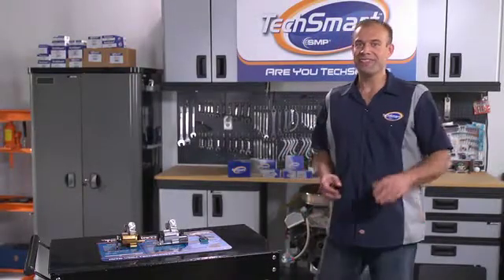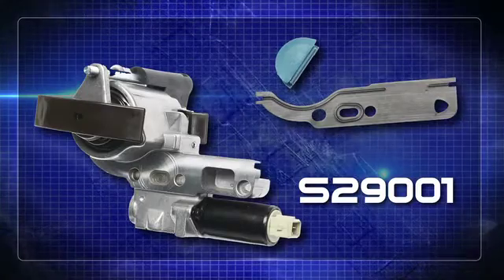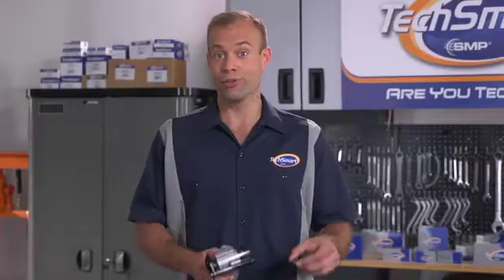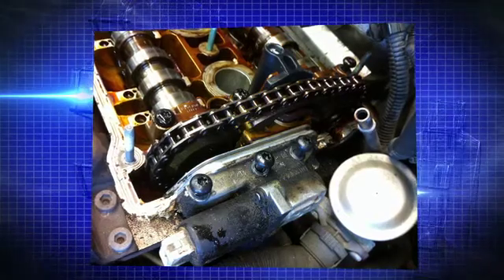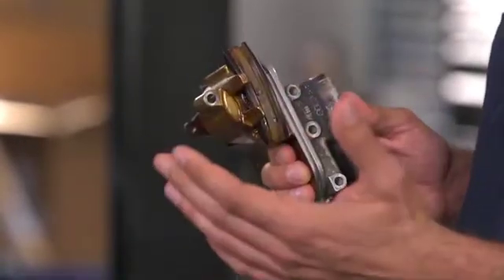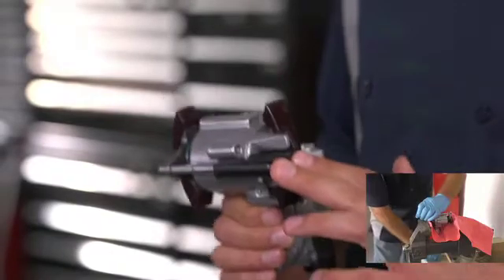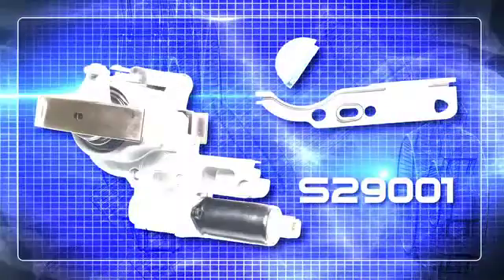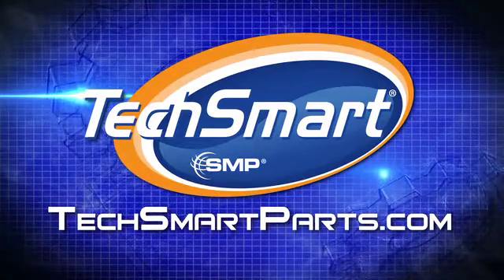TechSmart Tech Sessions: VVT Chain Tensioner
TFI Envision, Inc. developed, scripted and produced this series of videos for TechSmart.

TechSmart's VVT Chain Tensioner (part# S29001), is a complete kit that fits VW/Audi models with 1.8T engines. It includes both the VVT Chain Tensioner and Gasket Kit - typically sold separately at the dealer. So you never have to wait for one part while another is installed in the vehicle. Every TechSmart VVT Chain Tensioner Kit includes an installation tool to help compress the guides to make for easier removal and installation. A failed VVT Chain Tensioner will shoot a trouble code and the chain will become noisy. Wearing through tensioner guides can result in major engine damage. Always replace a failed VVT Chain Tensioner with a TechSmart Kit featuring quality parts.